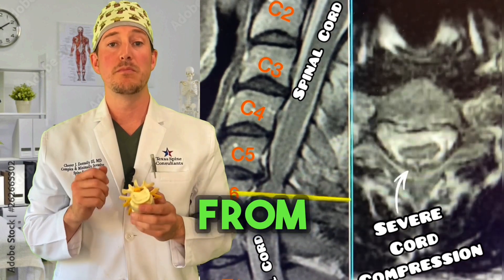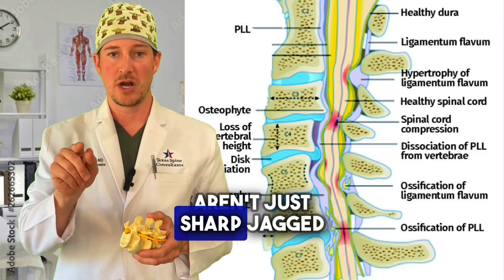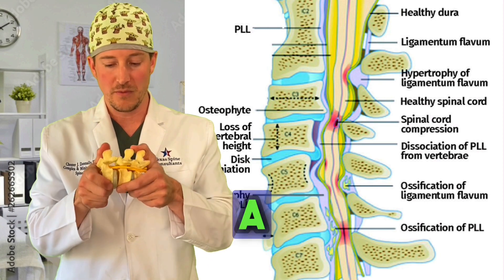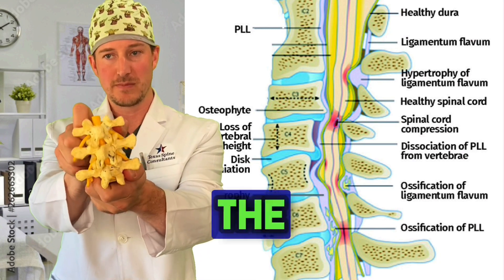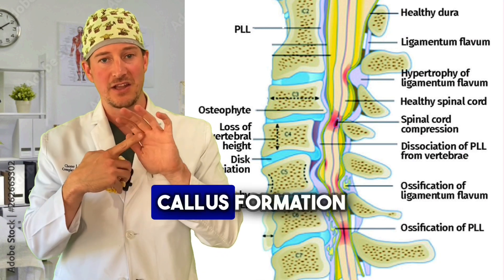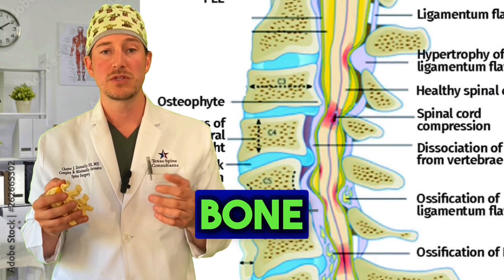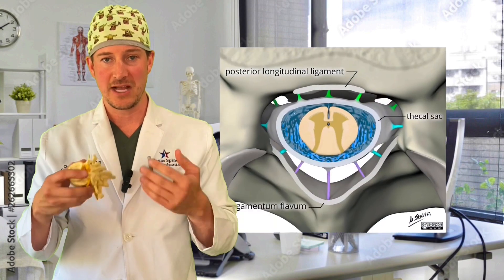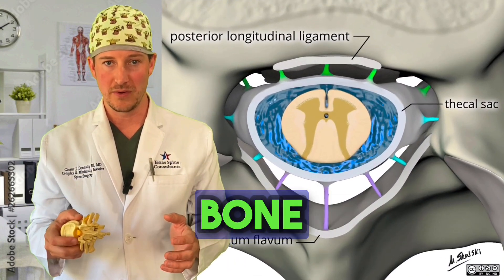What is Cervical Myelopathy, how to test for it, and how to treat it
When the spinal cord is compressed and cells die within the spinal cord, this is called Myelopathy. There are many causes of Myelopathy, and there are many treatments for it!
In this video, I will describe some of the common causes of myelopathy, some test a spine surgeon will use to diagnose it, as well as what are the surgical treatment options!
That said, I do many new patient telemedicine visits a week and would be happy to review x-rays, as well as MRIs if they are within the past year. Please reach out to my office staff to arrange a telemedicine visit!￼